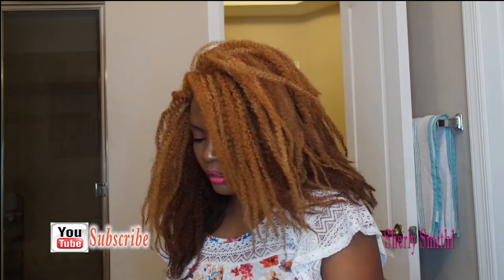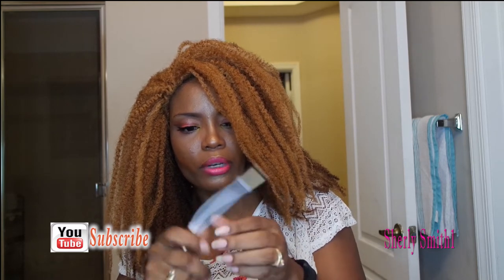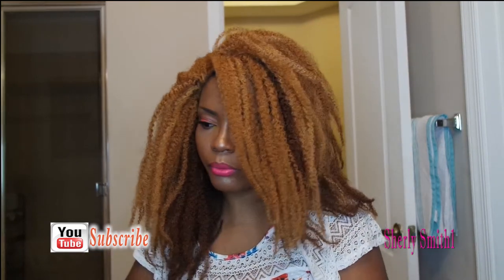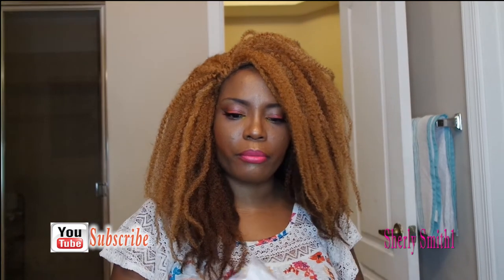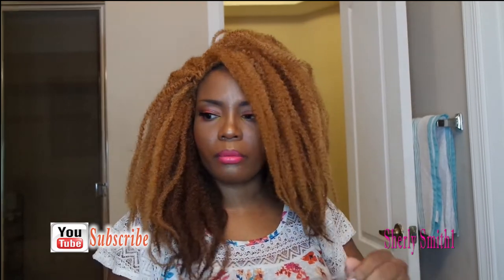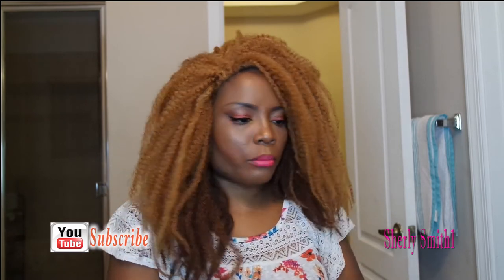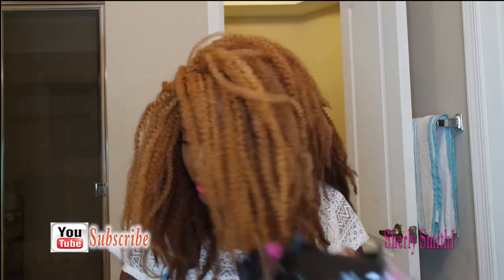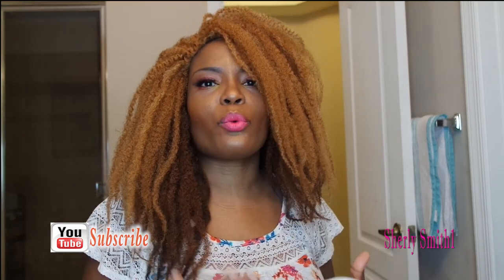Wish Haul August 2017| Sherly Smith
I haven't done an order from wish for the fall season yet I've been having trouble getting my items might be the last video.

Write to me:
Sherly Smith